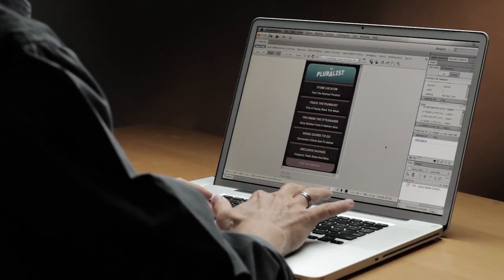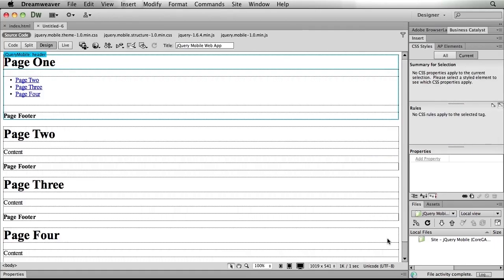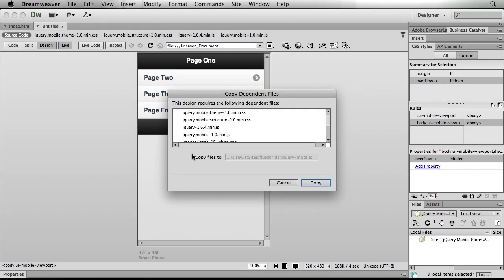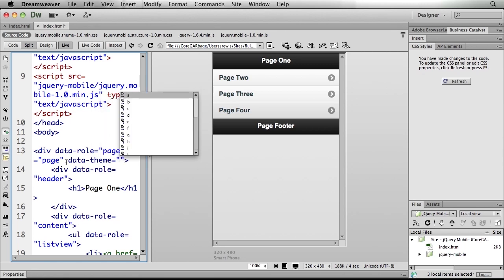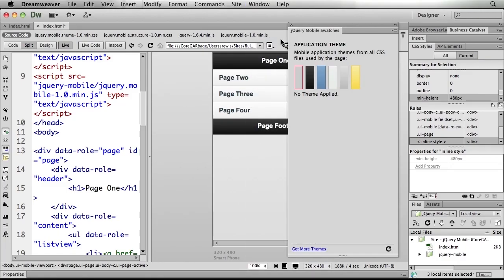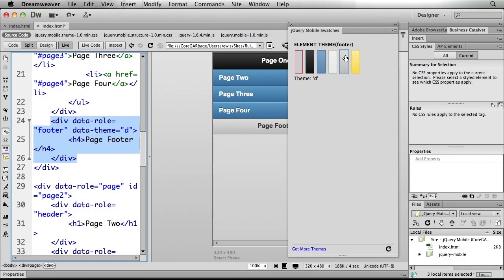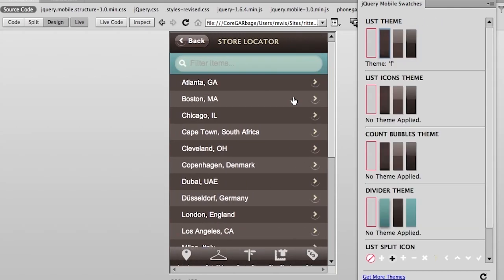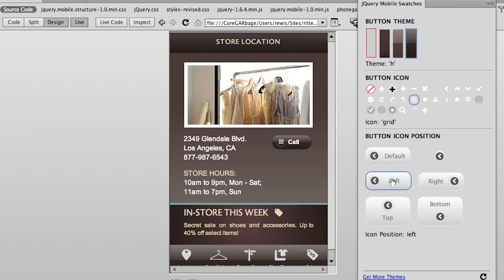Using JQuery Mobile Swatches in Dreamweaver CS6 to Easily Skin Mobile Applications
Adobe Evangelist Greg Rewis shows how to easily skin mobile applications using Dreamweaver CS6.